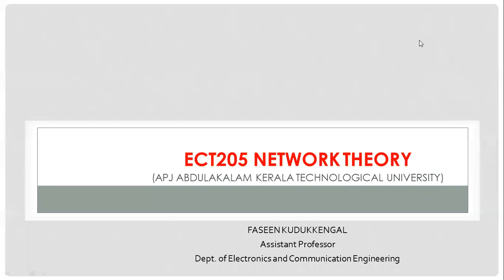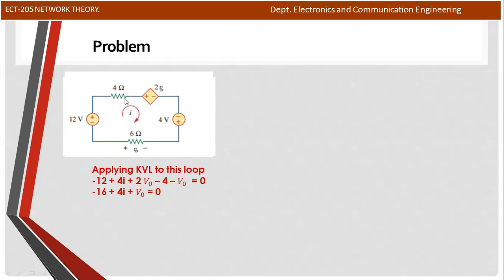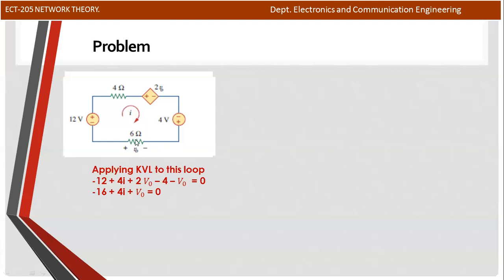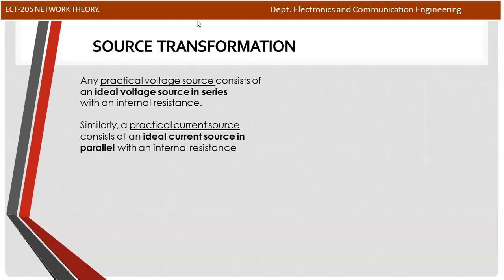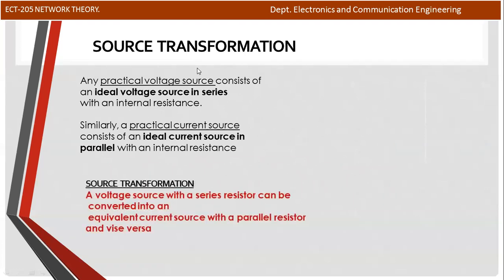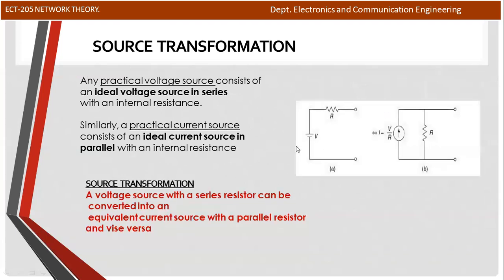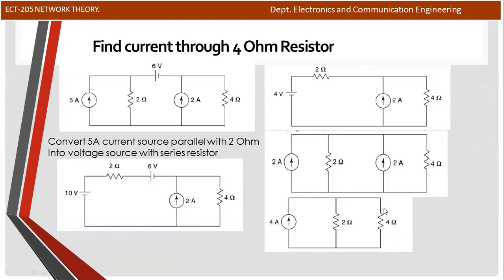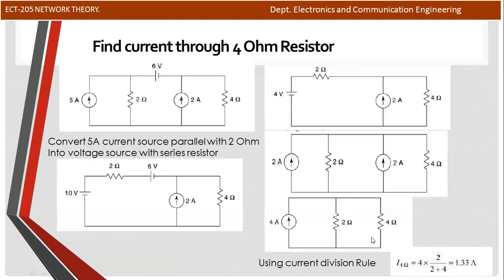SOURCE TRANSFORMATION TECHNIQUES - ECT205 NETWORK THEORY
Source transformation Techniques